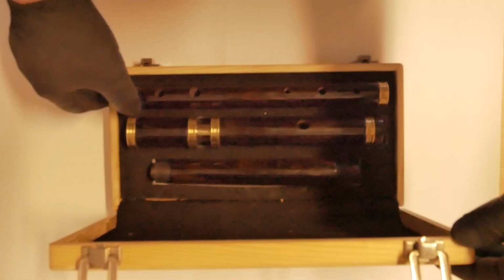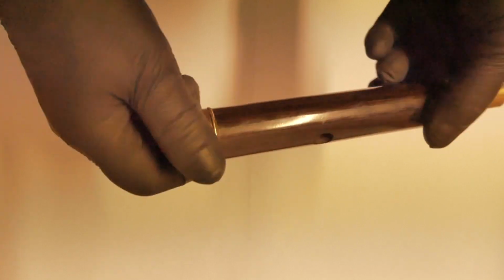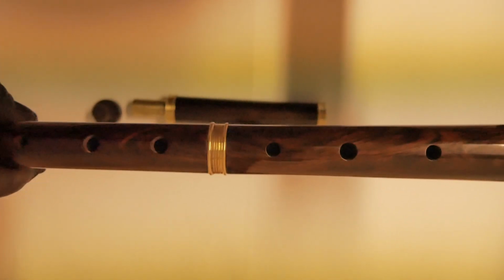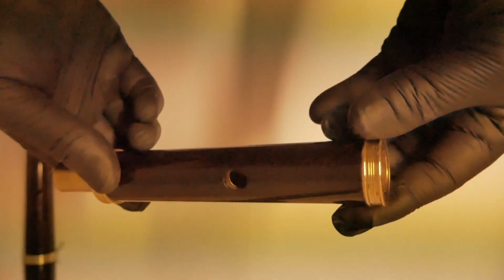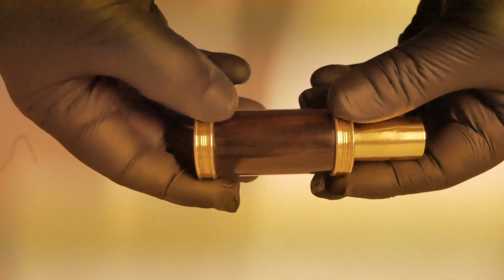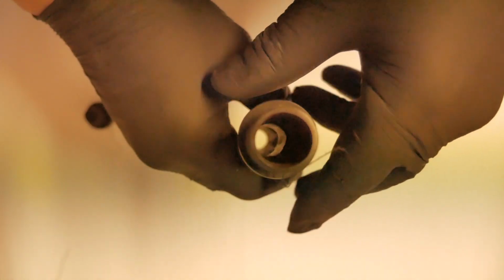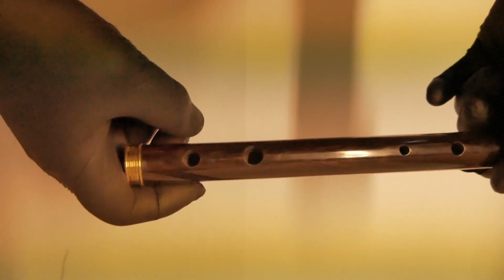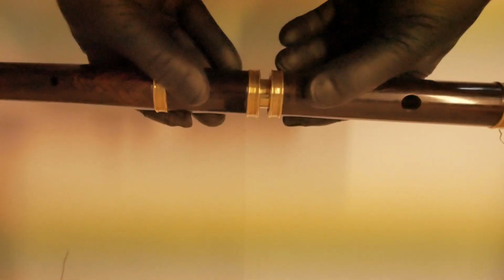Examining a traverse flute for Irish folk made in Pakistan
I bought one just out of interest and was shocked by what I discovered inside it. Sorry about the bad autofocus. I am still getting used to it.